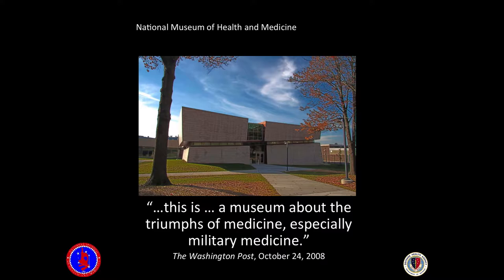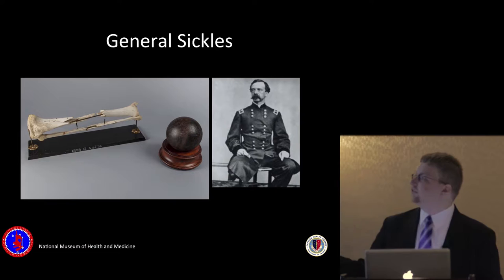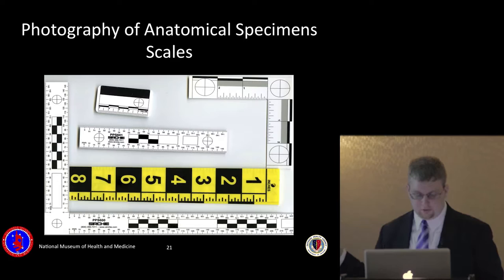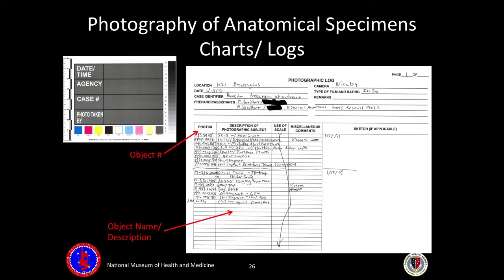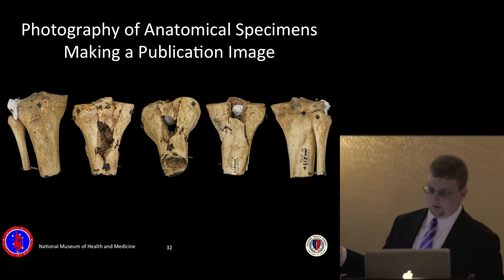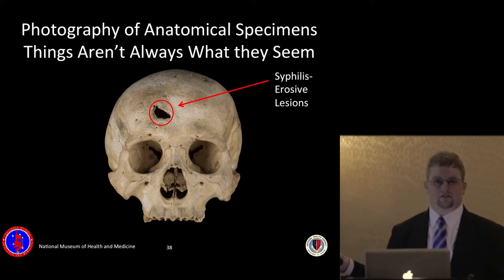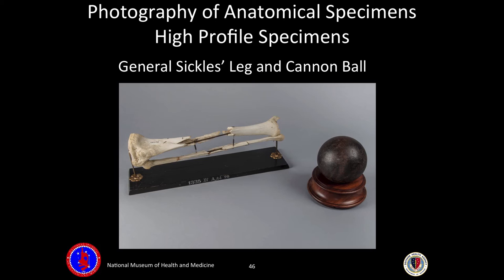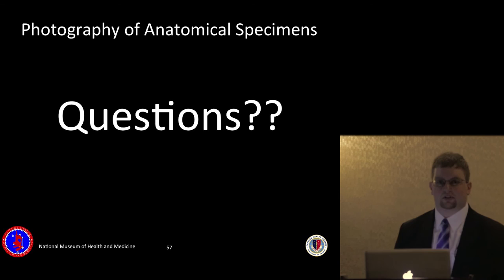Photography of Selected Specimens and Artifacts, Matthew Breibart BIOCOMM 2016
This presentation, "Photography of Selected Specimens and Artifacts from the National Museum of Health and Medicine," was made by Matthew Brietbart, Photographer, Contractor at the Museum in Silver Spring, MD.